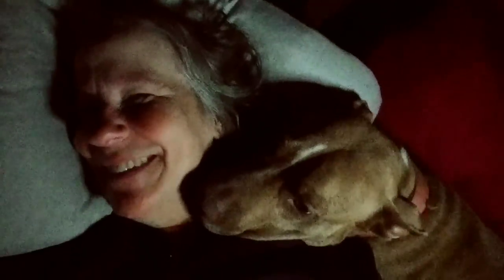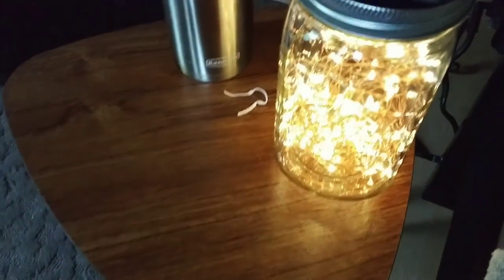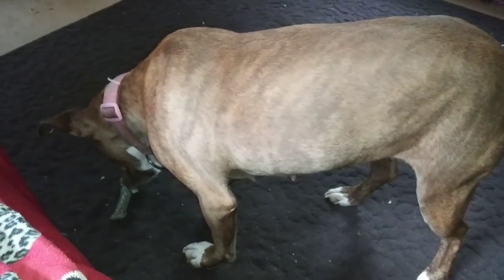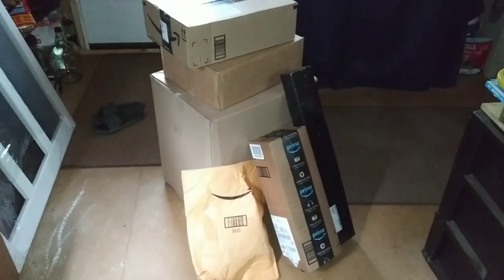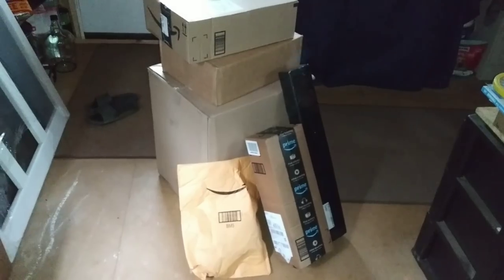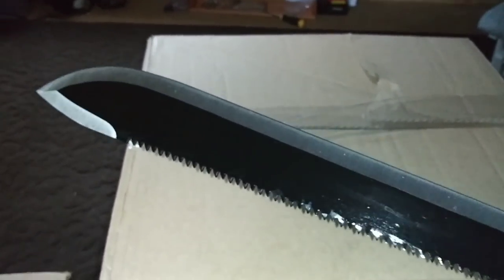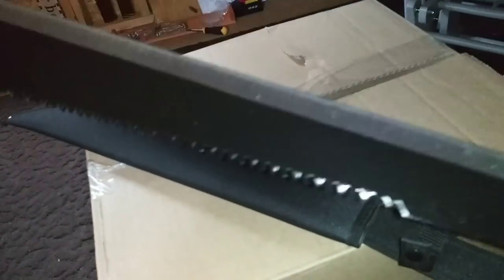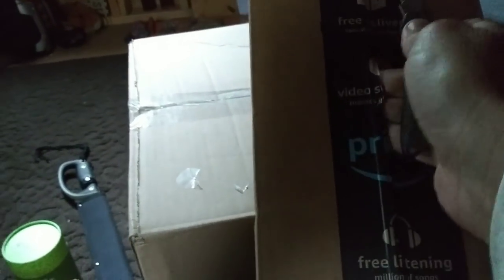What's in the Box? - Ann's Tiny Life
My apologies for the graininess of the photography. It's been really overcast all day and I spent almost all day in the tiny house. So the poor lighting is an issue I'll have to remember for the next time.